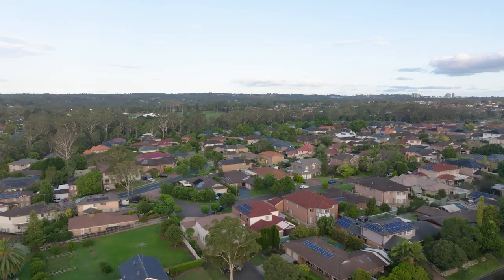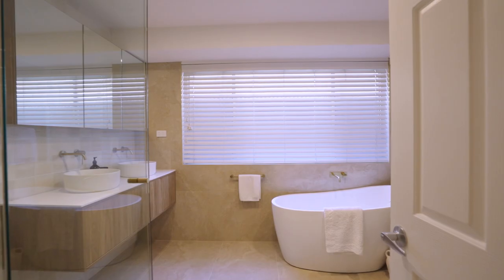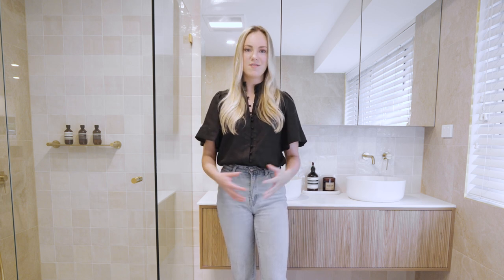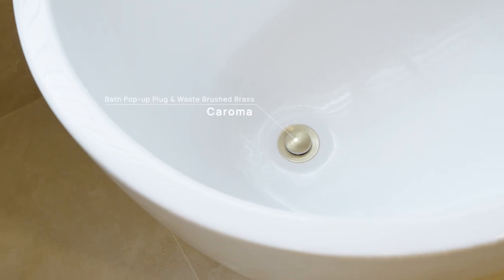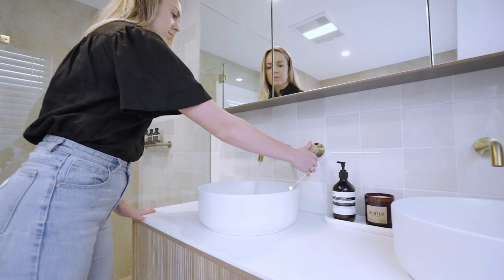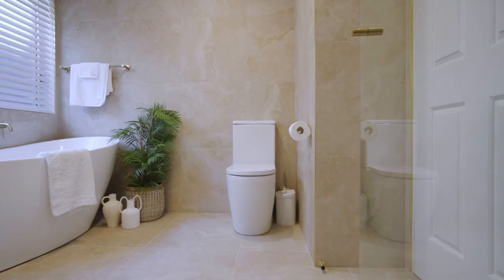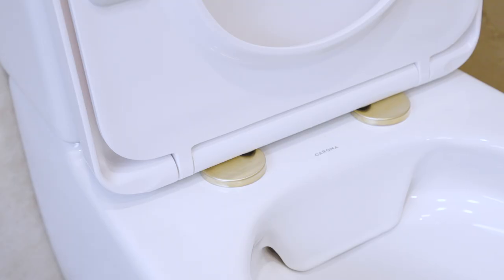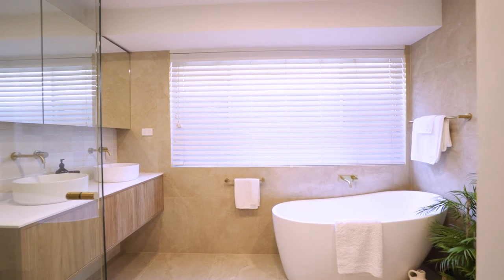The Blue Space Home Renovation Product Walkthrough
A product walkthrough for The Blue Space at a recently renovated property located in The Hills District in Sydney.
Filmed and Edited by Motion Bound Pictures.